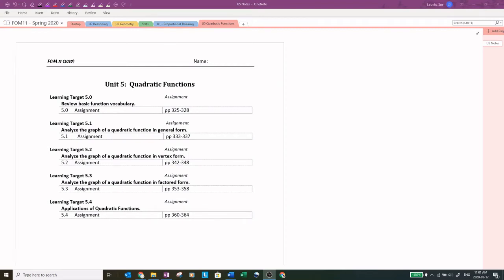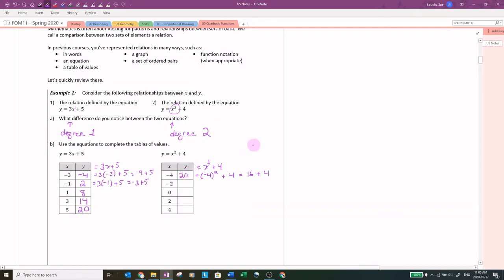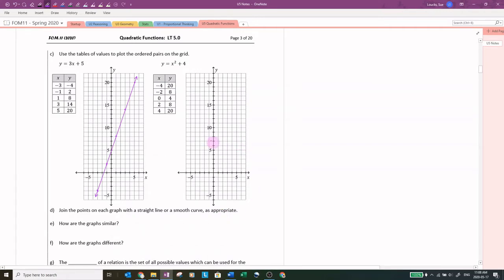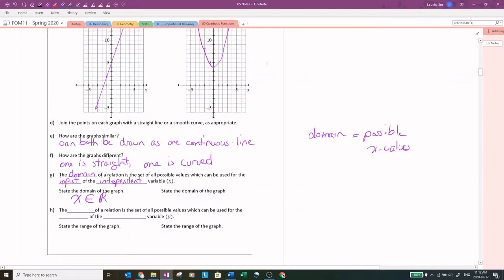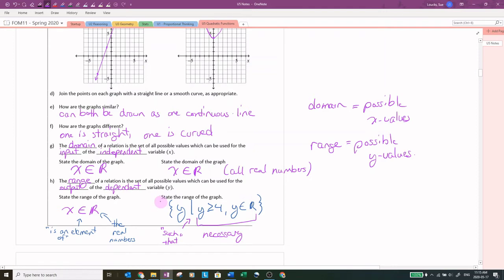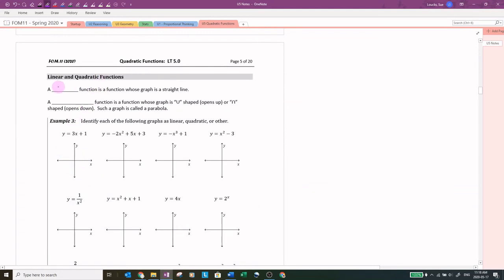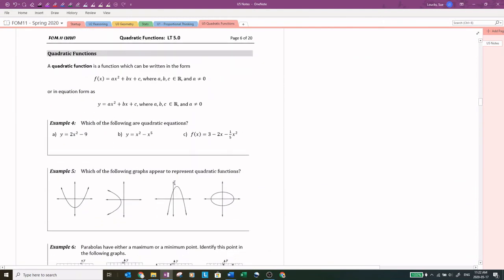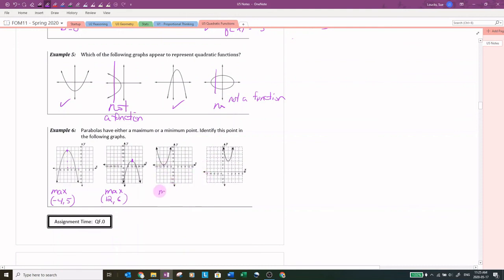FOM11 Lesson 5.0 Review of Quadratic Function material from last year.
Review of quadratic function concepts from FPC10.  Foundations of Math 11, BC Curriculum.  Covid-quality video, which is to say I'm not doing much editing before posting for my students.